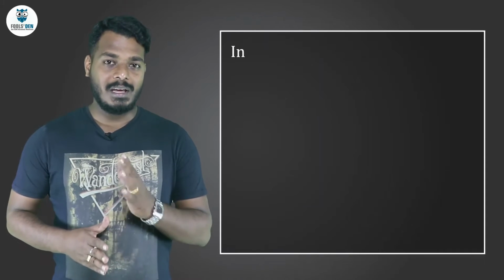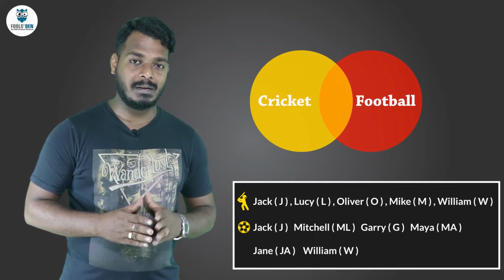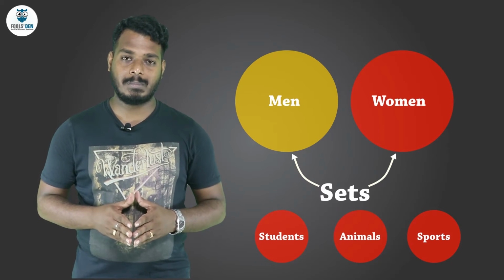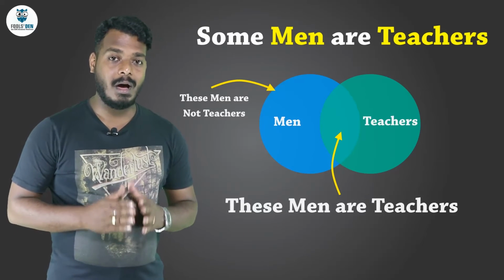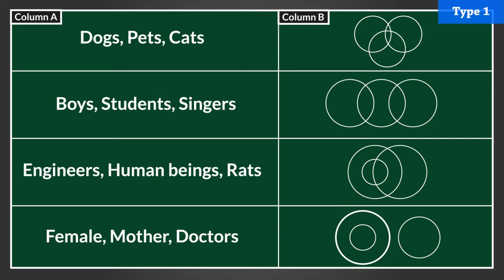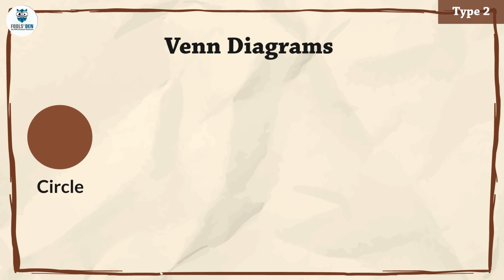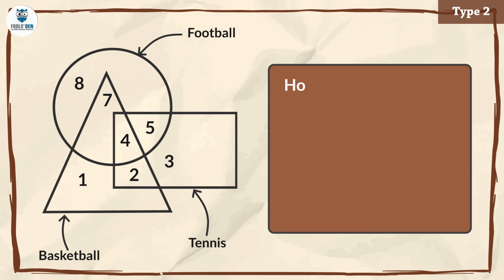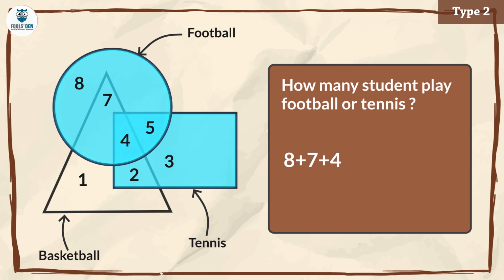How to Solve Any Problem - Animation Video - Digital Adi